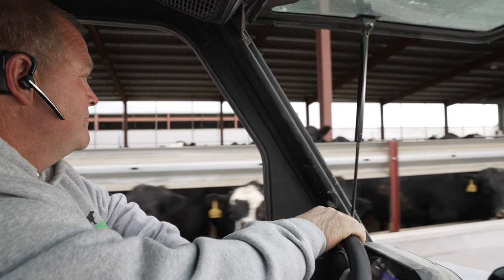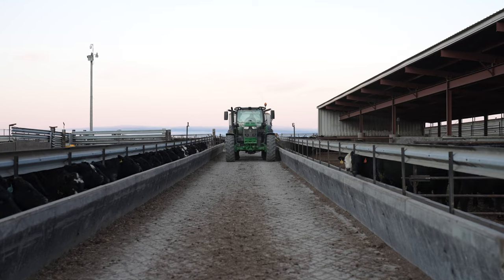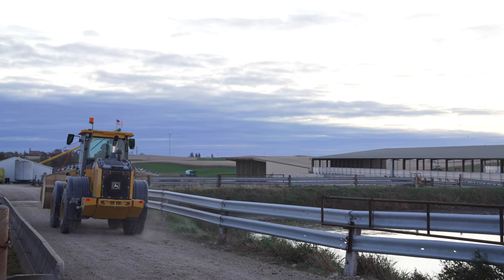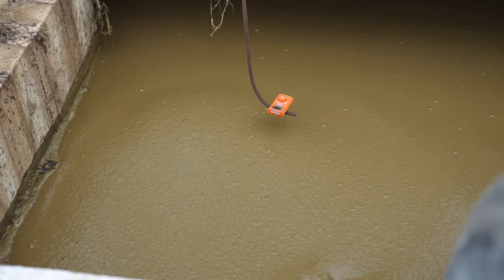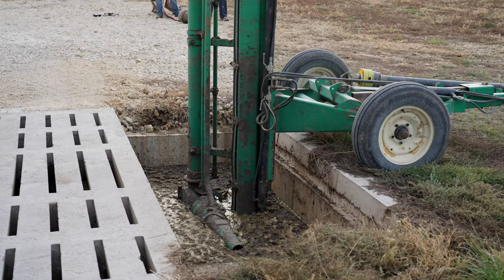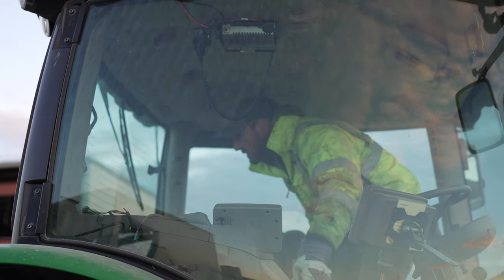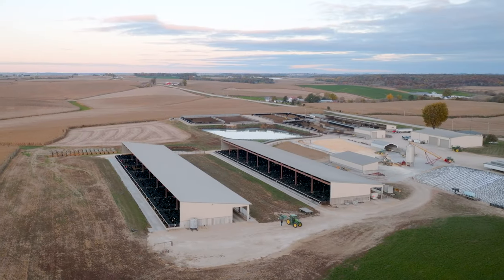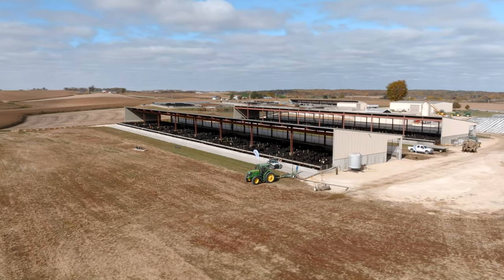EASYFIX Manure Technology Aeration System on Beef Farm in Iowa USA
Marty Schwers farms with his brother in Luxemburg, Iowa, USA. They started their beef enterprise in 2000 and have EASYFIX Slat Rubber installed since 2014. This year, they decided to install the EASYFIX Manure Technology Aeration system.

Marty describes the benefits they have noticed from the use of the EASYFIX Aeration System. Custom Applicator Jesse Errthum explains the ease of pumping manure with this system saying "EASYFIX is the way to go in the future for these barns".